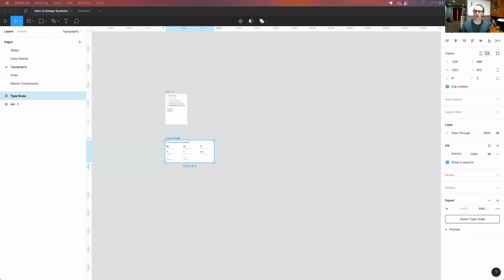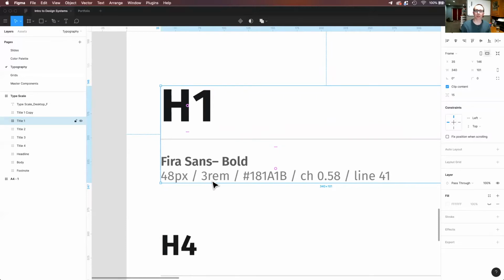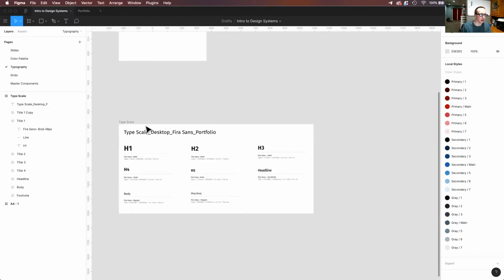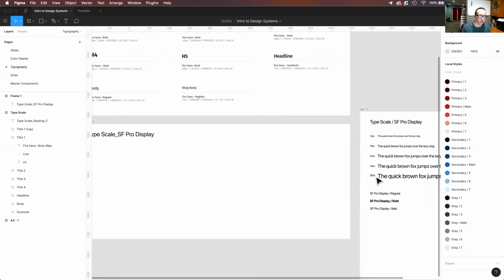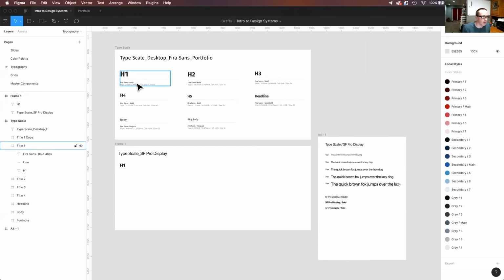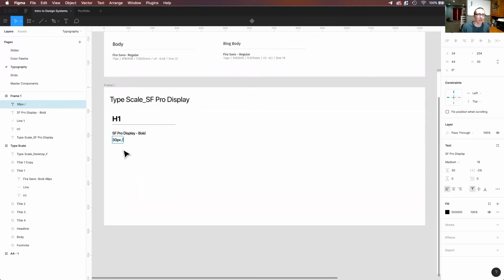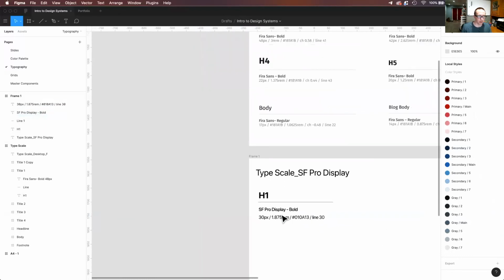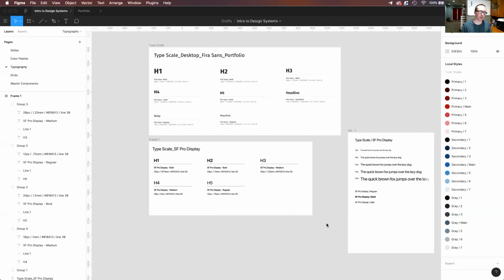Intro to Design Systems / Episode 7 / Advanced Type Scale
Learn to make a more advanced type scale in preparation for developer handoffs.